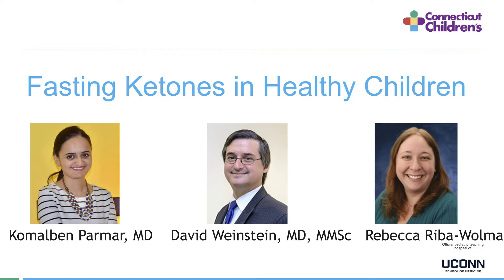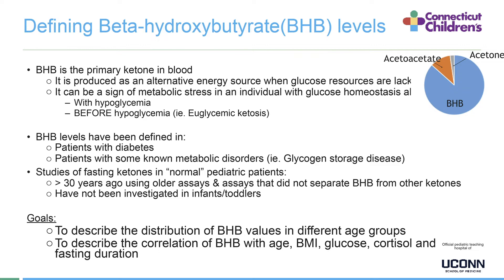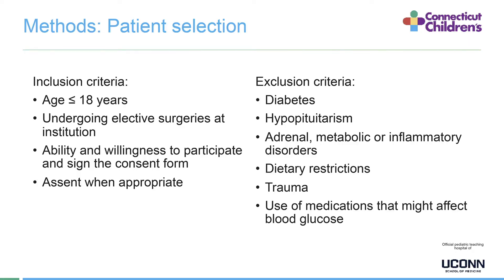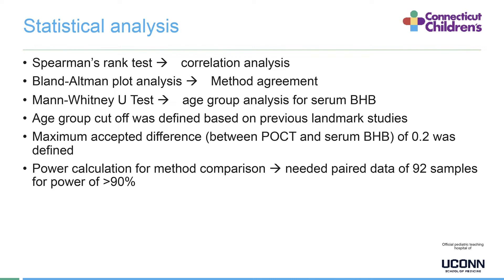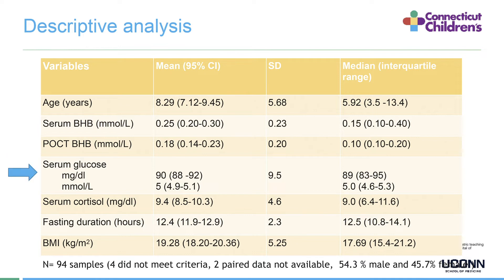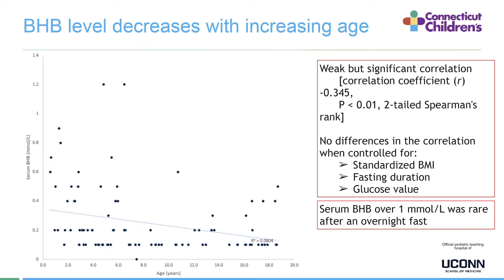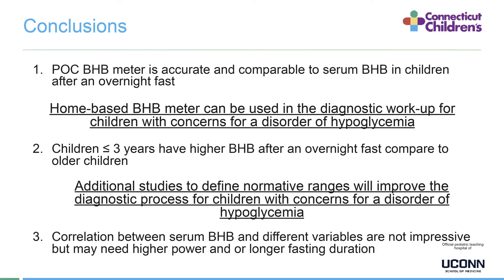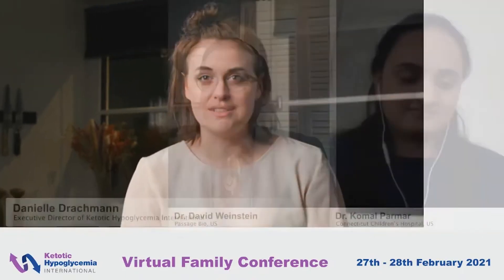Fasting ketones in healthy children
Are high ketones normal in children after an overnight fast? Dr. David Weinstein sums the extremely important points up after Dr. Komal Parmar presents the results of her Ph.D. study investigating fasting ketones in healthy children.

”I think one of the other important messages here is that most children after an overnight fast have ketones under 0.5. It was extremely rare to have ketones over 1, and even above 0.5 was uncommon. As a result; when we see high ketones, we need to take this seriously, and this is not in the normal range for children and this is not physiologic ketosis”